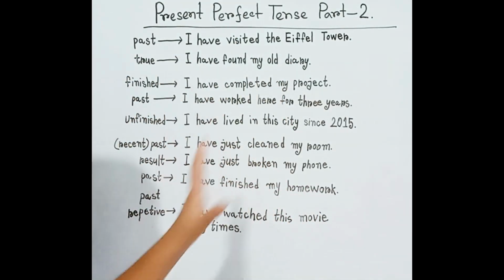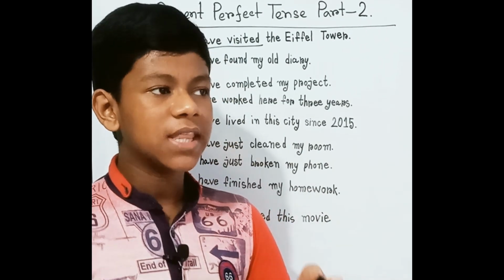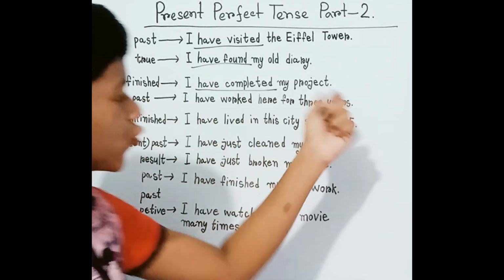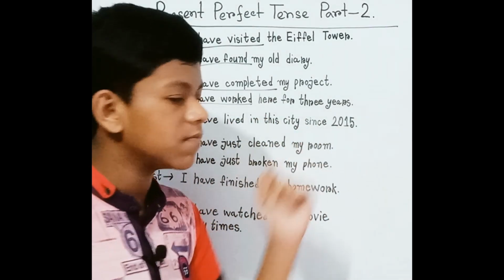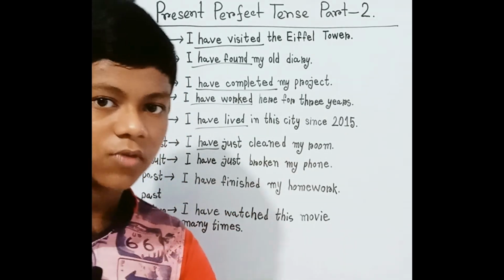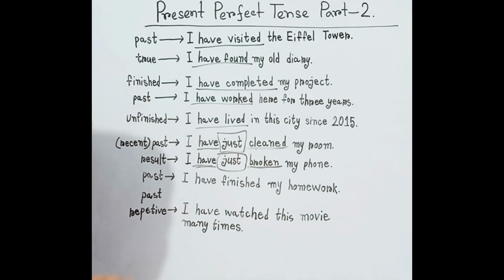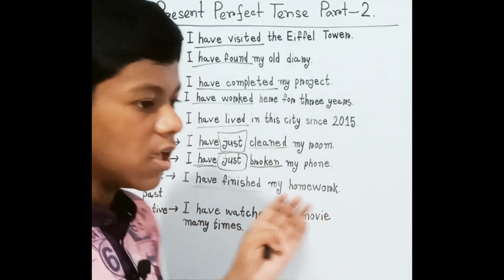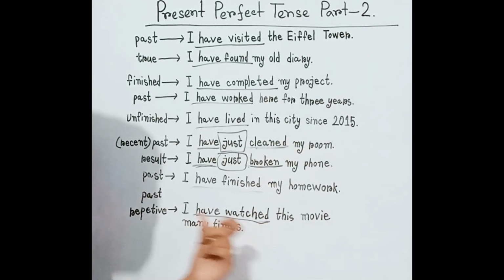Present Perfect Tense Part – 02 | Easy Explanation with Examples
Hello friends, in this video, we continue learning the Present Perfect Tense (Part – 02) most easily. You will learn how to use have/has + past participle, common structures, daily-life examples, and mistakes to avoid. This lesson is perfect for beginners and all English learners.

What you will learn:
✔ How to make sentences in Present Perfect
✔ Uses of “just”, “already”, “yet.”
✔ Common examples used in real life
✔ Easy explanation in simple English